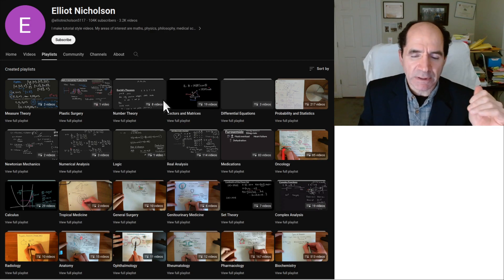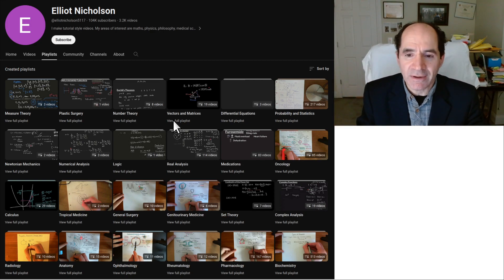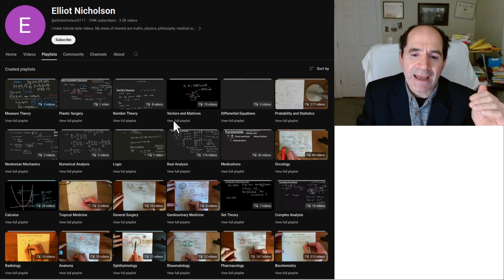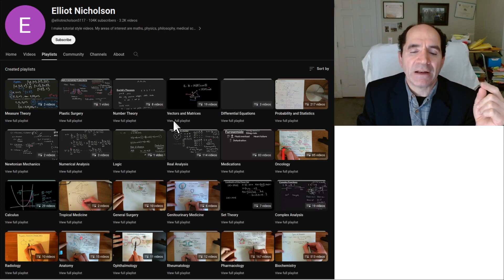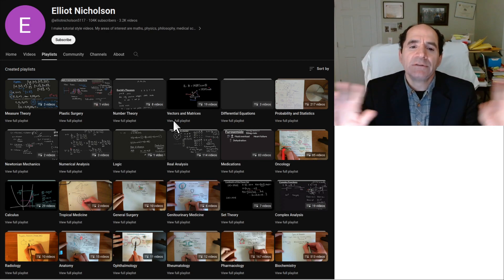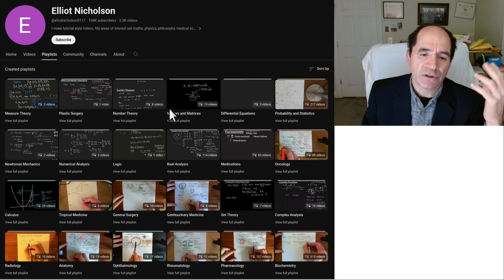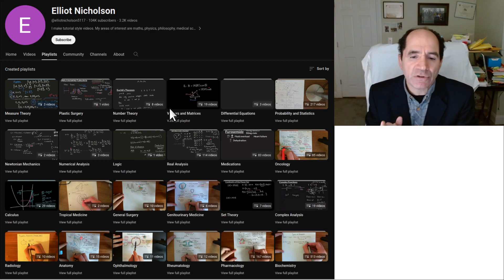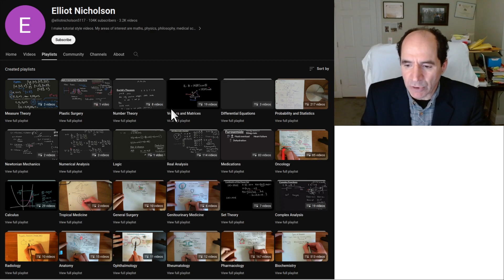Elliot Nicholson, medical prodigy to speed read conventional topics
Elliot's YT channel is good for "speed reading" a topic on conventional perspectives.  He is brilliant at summarizing conventional knowledge on medical topics.  After quickly going thru his videos on a topic,  one can then more quickly read other sources of information on that topic.  He provides quite comprehensive conventional coverage of common medical topics.  I say he is a prodigy, b/c he is a fast & thorough learner.  He is not a genius, b/c he doesn't transform any medical topic.  He only quickly gets you to intermediate level knowledge (which is valuable, b/c he gets  you there fast).